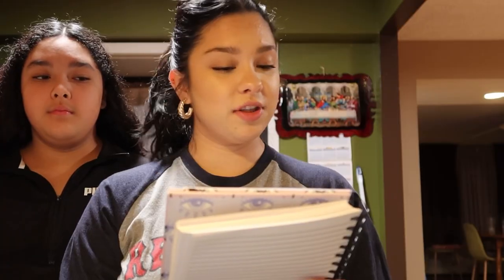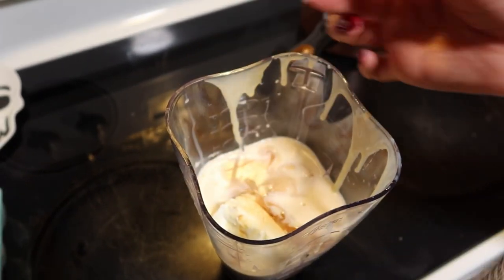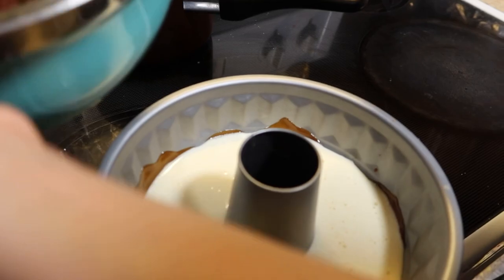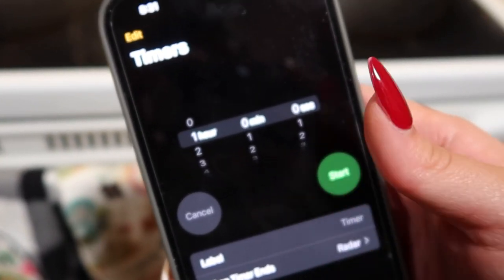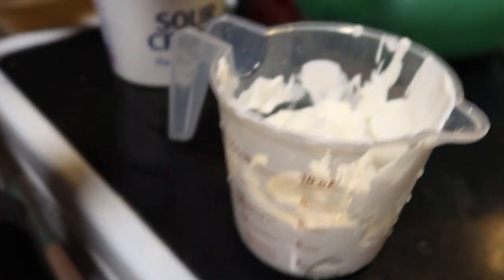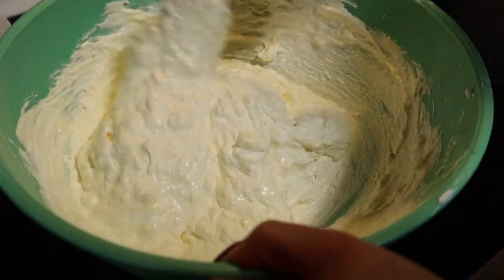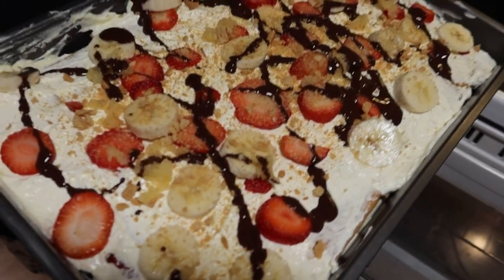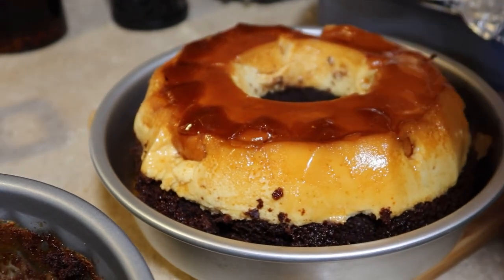come bake with us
the most chaotic video lmao hope you cant tell !

we’re almost at 200 ✨✨